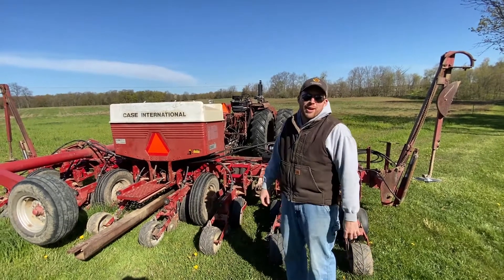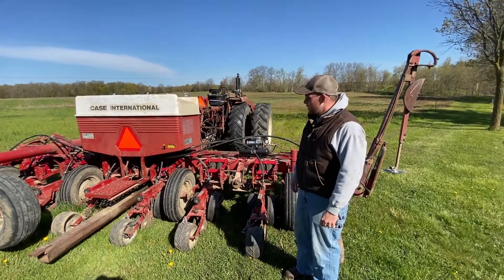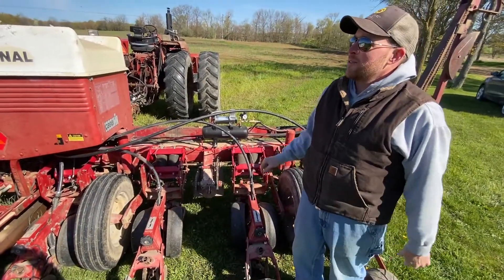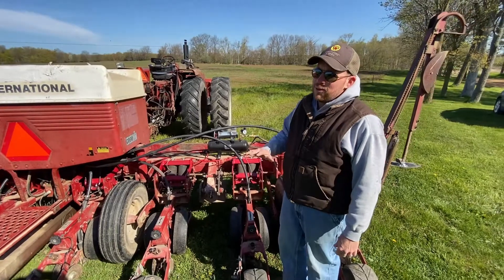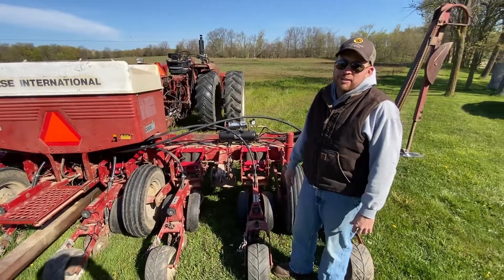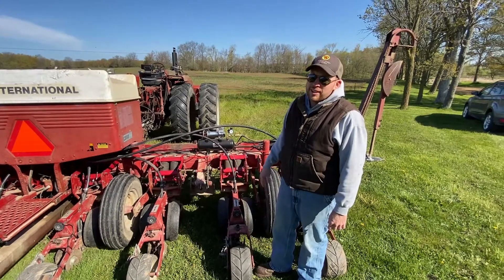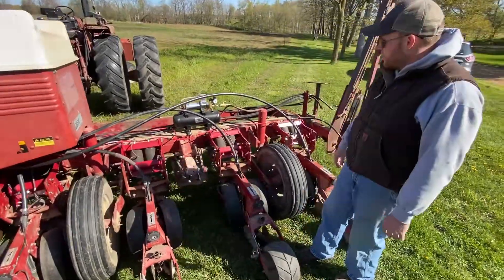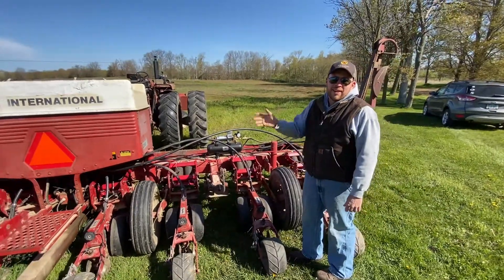Extreme Downforce Available On 900 Cyclo Corn Planter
Bantam Brio designed pneumatic downforce system is capable of 525 pounds of downforce.  This video captures the first field use.